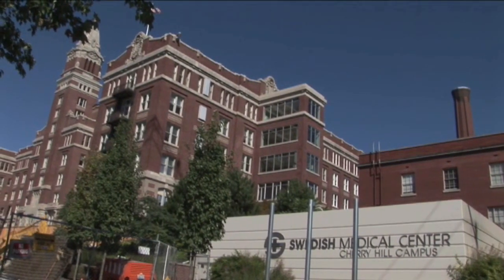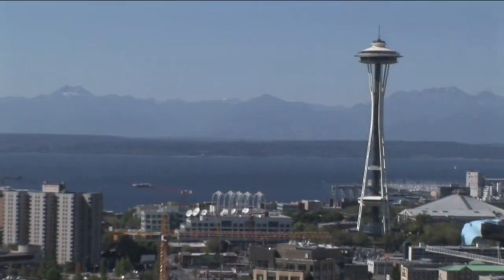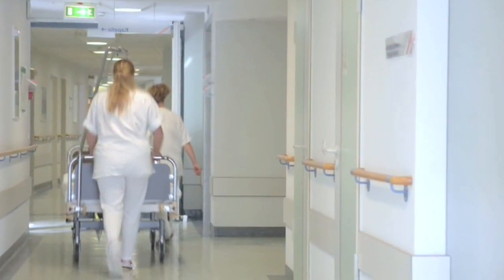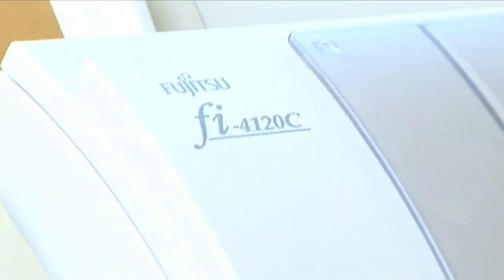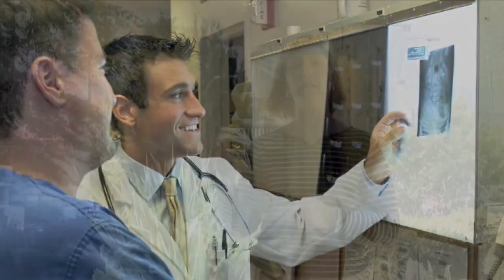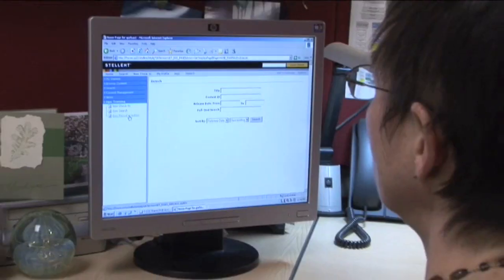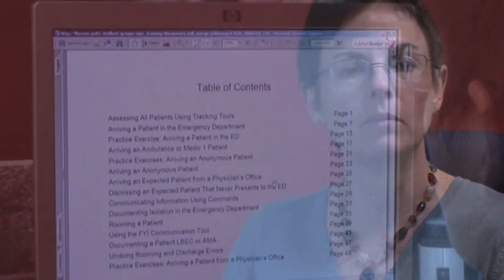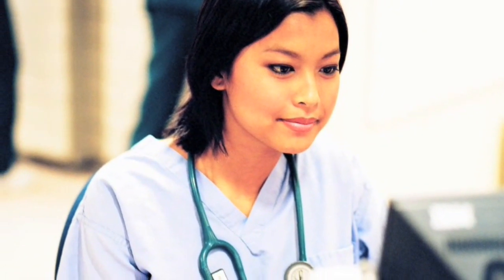Swedish Medical Center Integrates ECM Solution with EPIC EMR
| | ImageSource implements content managements solution, providing Swedish employees with access to critical patient information that has been injected into their electronic medical records system. Solution reduces capture and image display process from 17 down to 3 easy steps, improving patient care.